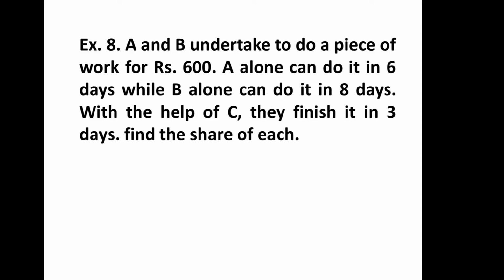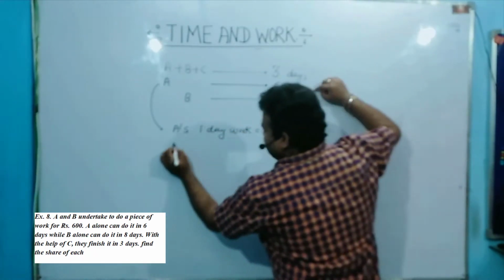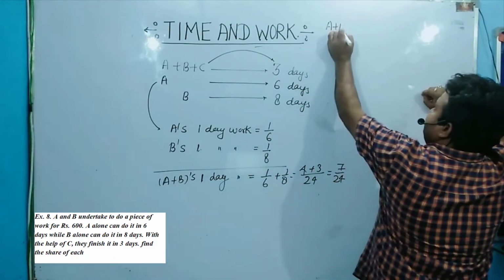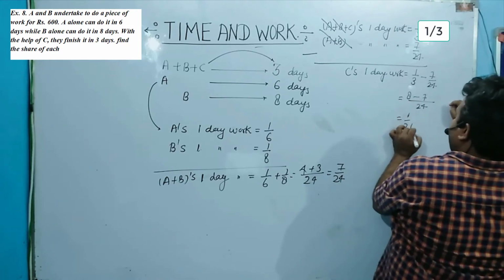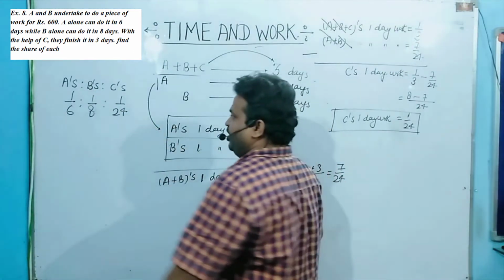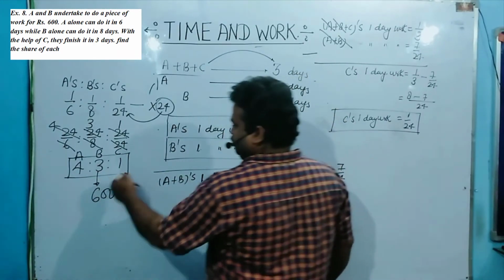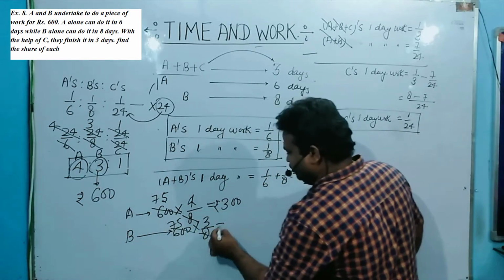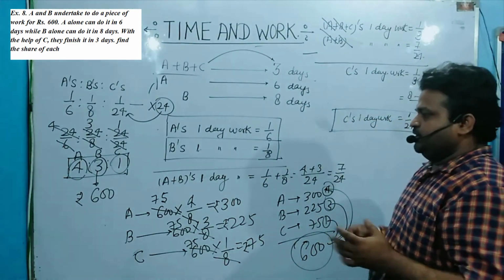CHAPTER-5 II LECTURE-7 II TIME AND WORK PROBLEMS AND SOLUTIONS II PART VII ~ S.K.ANAND